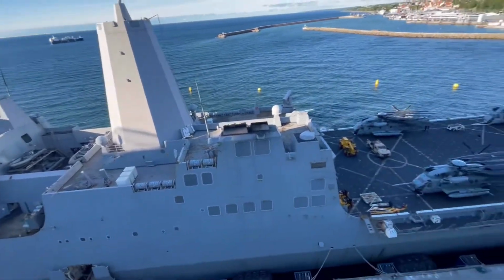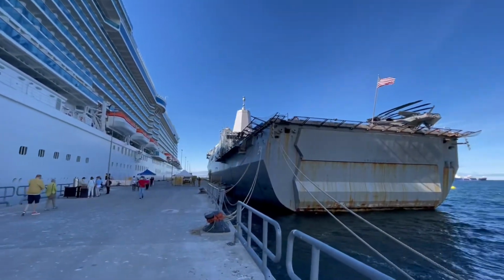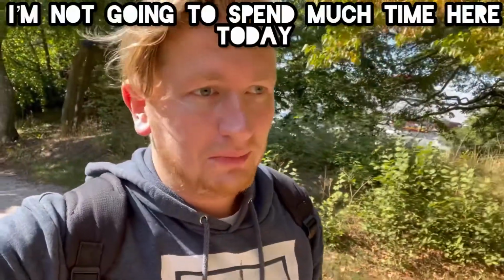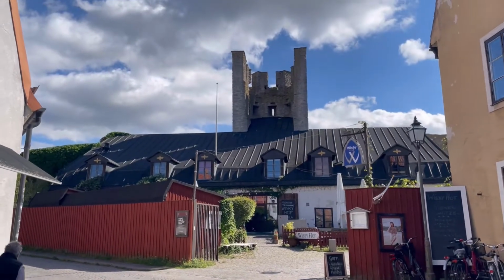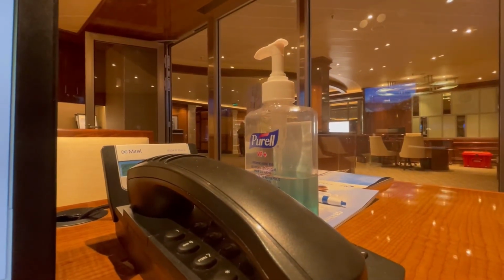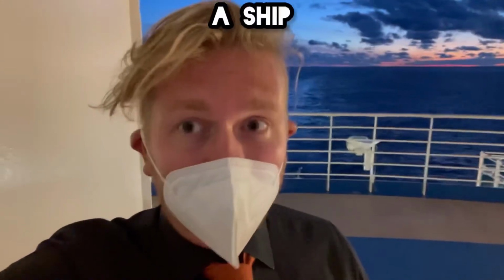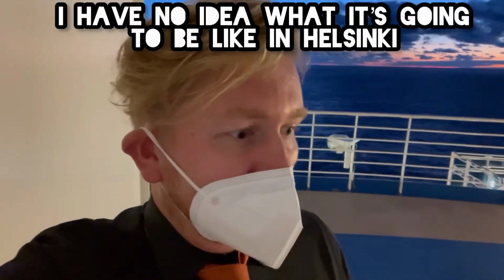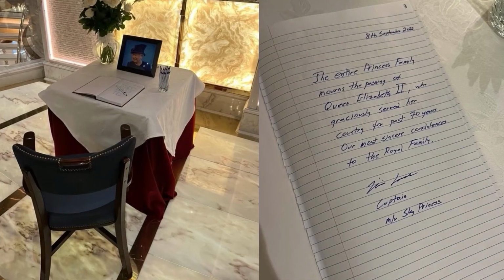This is what happened on our ship when the queen died 👑